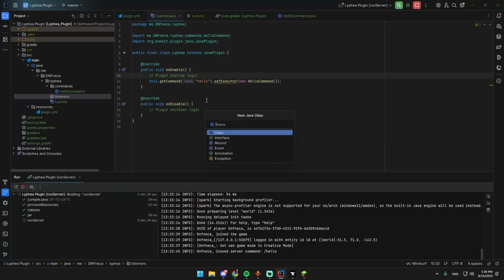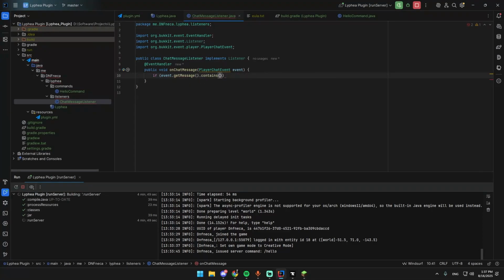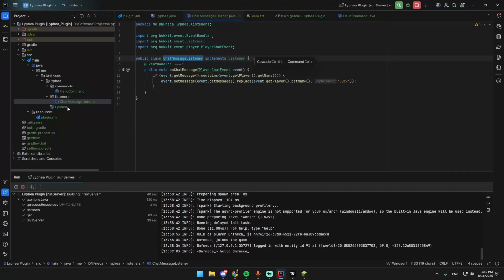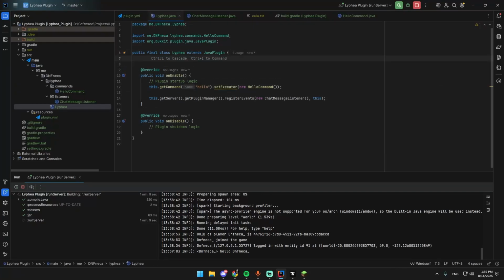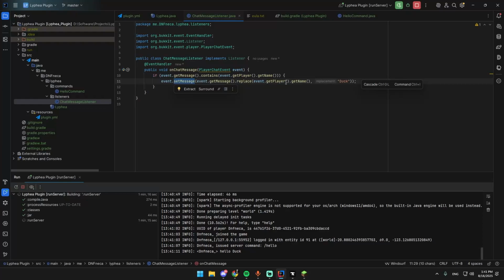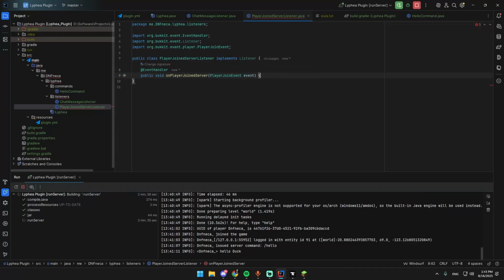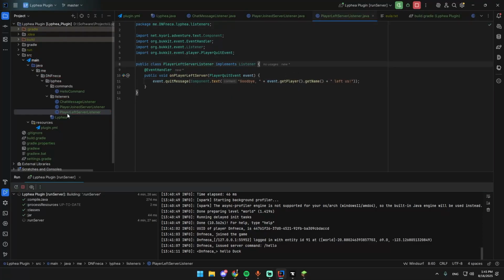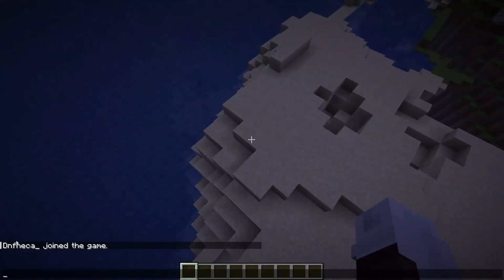Custom MMORPG Plugin Tutorial: Simple Command Executors | Creating Lyphea #2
Want to learn how to create a simple command in Minecraft using PaperMC?